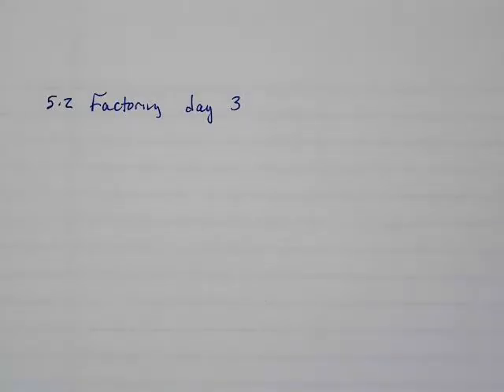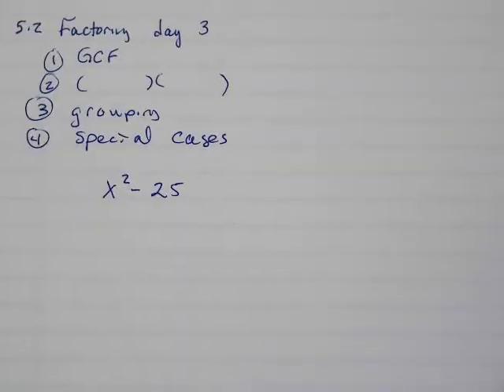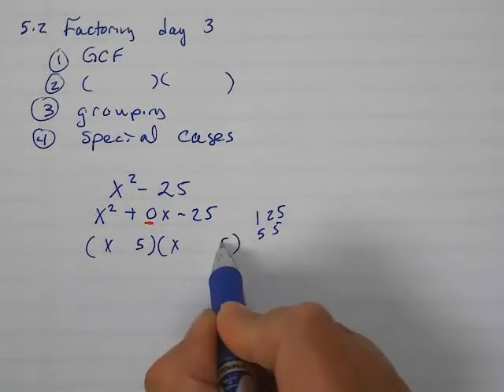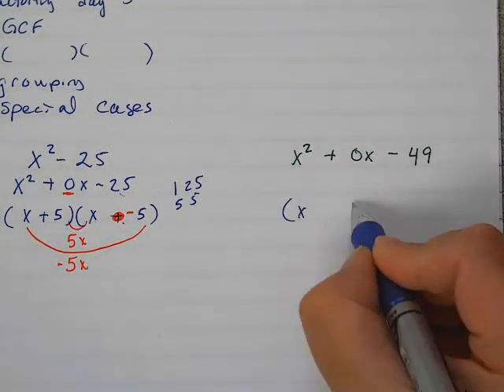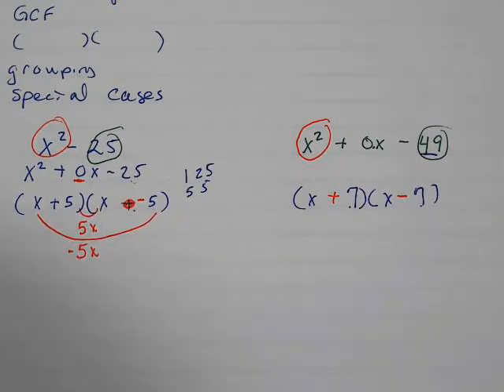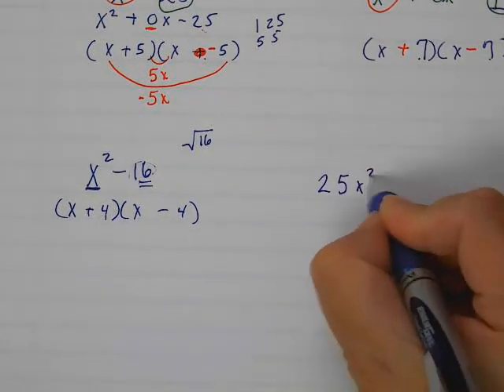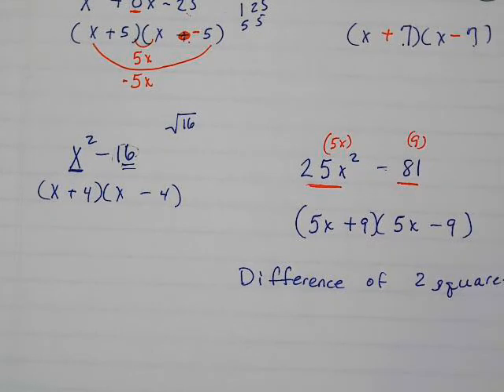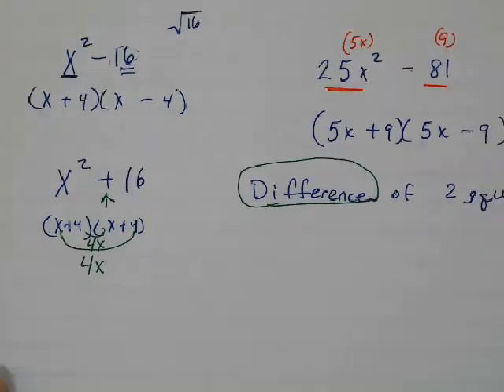5 2 1 factoring day 3 diff of squares